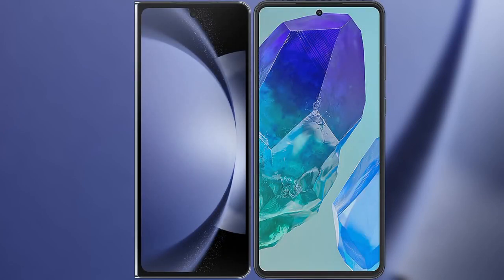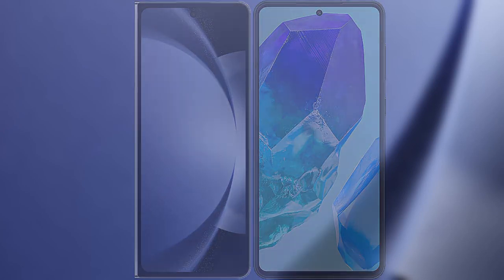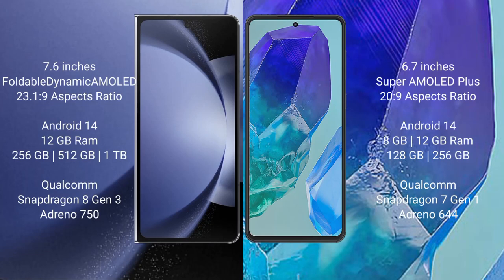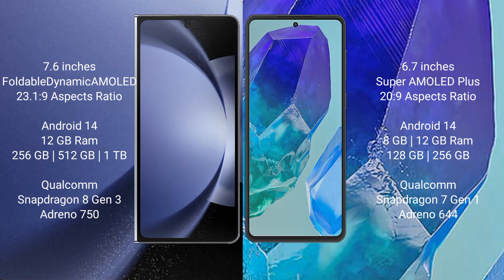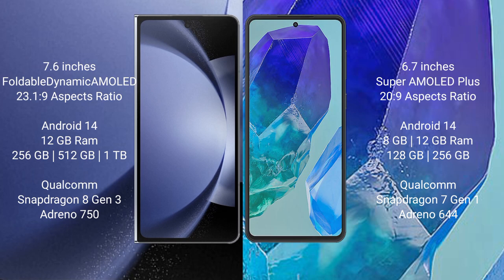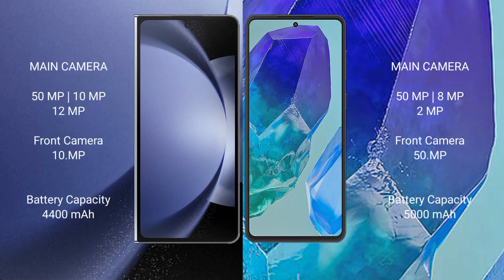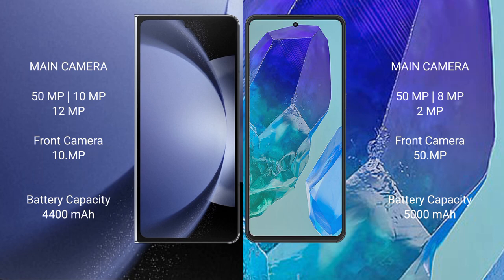Samsung Galaxy Z Fold 6 vs Samsung Galaxy M55 Review